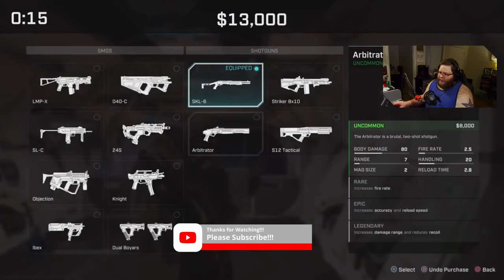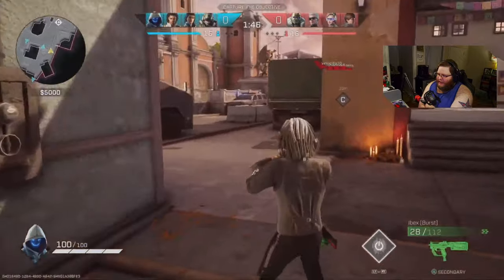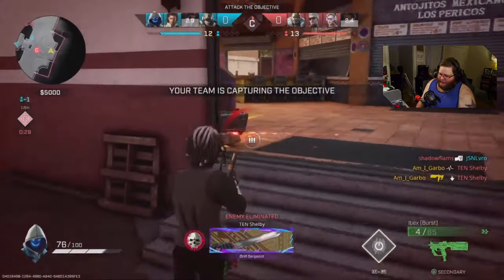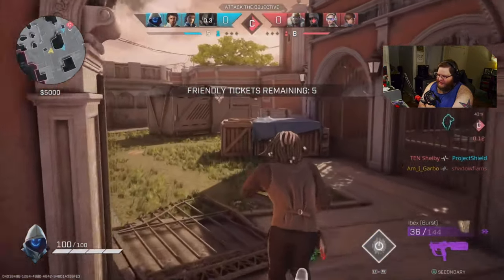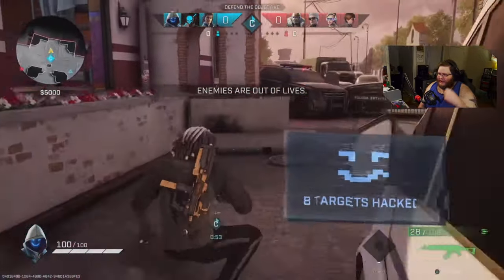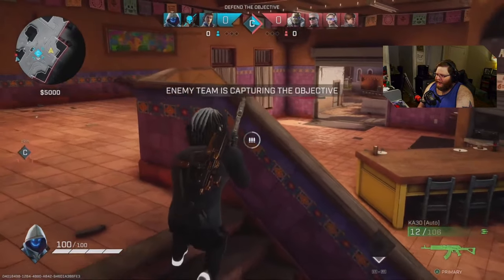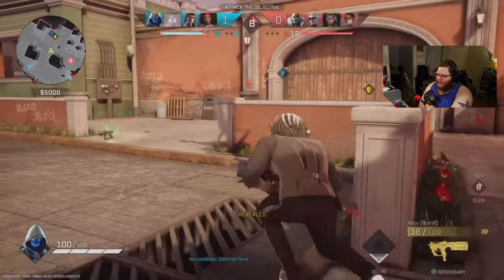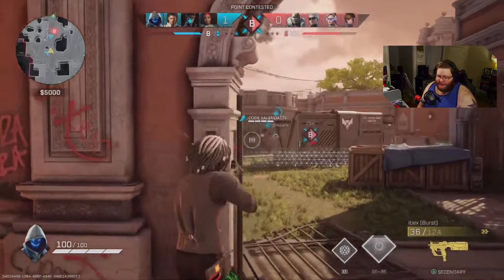ANALYZING the BEST IBEX PLAYER - Rogue Company Gameplay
Today, we are analyzing one of the best Ibex players out there, @Am_I_Garbo. How do you feel he performed during this?

=== ROCO BUG REPORT ===
➤ Report A Bug Here - shorturl.at/qyNO0

==PC SPECS===
➤ CPU - AMD Ryzen 9 5900X
➤ Cooler - CoolerMaster ML240L V2 240mm
➤ Storage - Western Digital 1TB Blue
➤ RAM - T-Force Delta 32GB DDR4/3200mhz
➤ Motherboard - Gigabyte X570 UD
➤ GPU - Gigabyte AMD Redeon RX 6800XT

➤ Mouse - Mad Catz R.A.T. 8+ ADV
➤ Monitor - MSI G281CQP
➤ Microphone - Elgato Wave 3
➤ Headset - Logitech G935
➤ Webcam - AVerMedia PW513
➤ Capture Card - Y&H Cam Link 4K
➤ Elgato Stream Deck XL
➤ Elgato Stream Deck Pedal